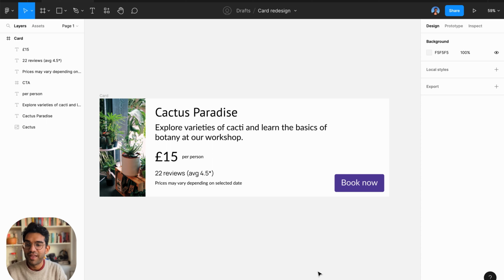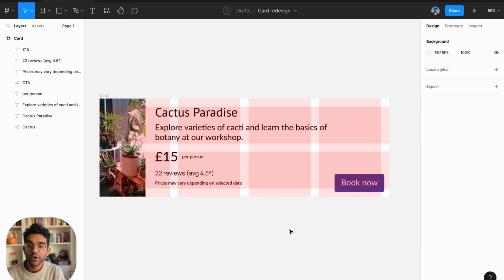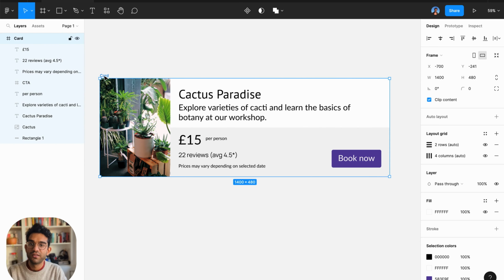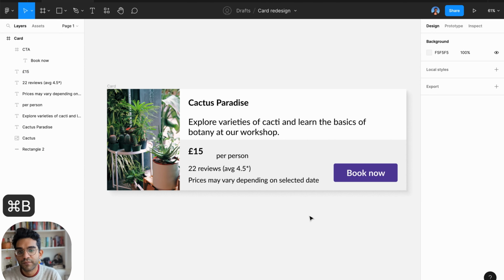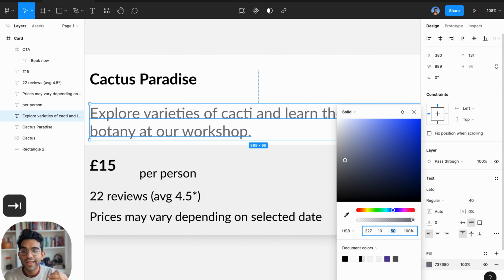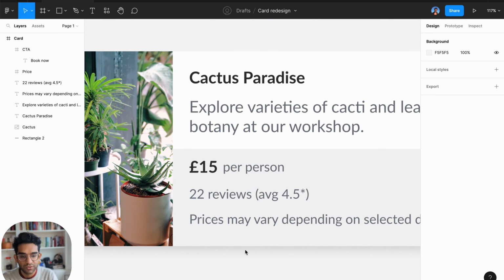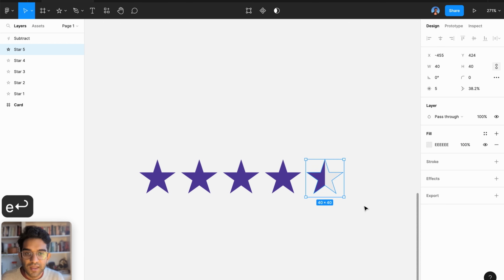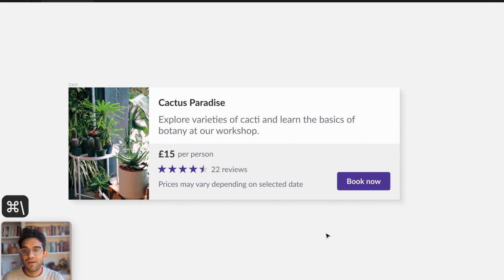Redesigning a card in Figma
Hello! In this video, I'm going to show you how to redesign this card.

Cards are a super common UI building block — you see them used everywhere across websites and apps. In this example we'll tighten up our card to make it a bit more slick, making use of a grid and better hierachy.

Along the way I'll show you how to make the most of some of Figma's best features: Layout Grids, Auto Layout frames, Boolean operations and more.

Let's go!

0:00 Intro
1:28 Adding a layout grid
4:18 Adding a background
5:44 Fewer type styles
6:56 Type colours
10:37 CTA type
11:11 Star shapes
13:39 Final thoughts

Hello! I'm Paavan, a digital product designer from London. I've been teaching in-person Figma classes for a while, but this year I'm keen to share more of my tutorials on YouTube. Let me know what you'd like to see more of, and, if you want to support the channel, the best thing you can do is subscribe and then tell a friend who you think might like these videos!